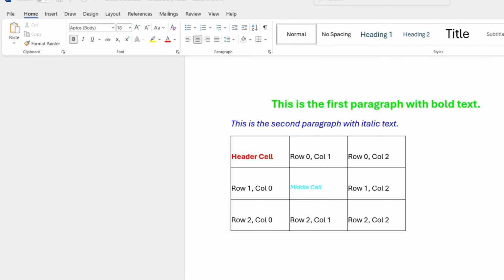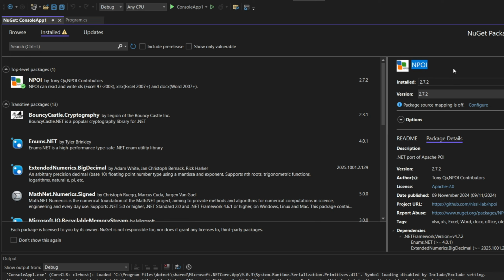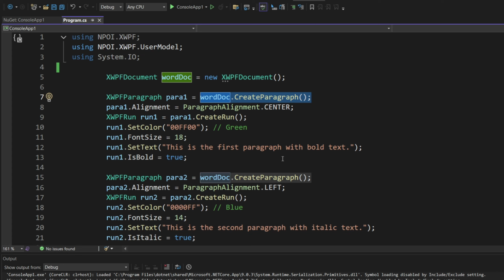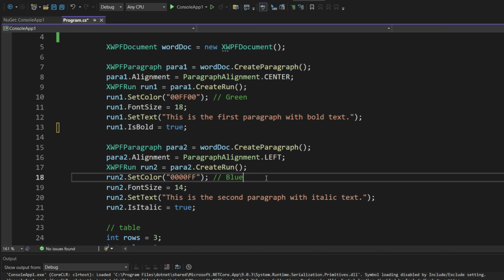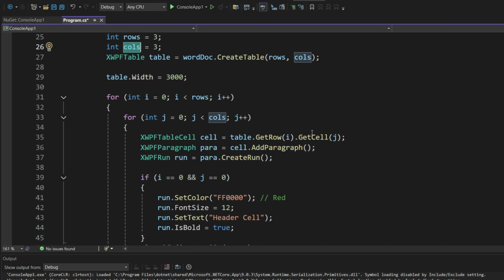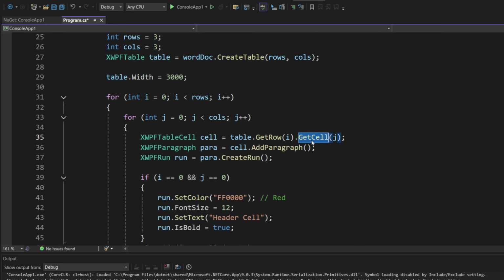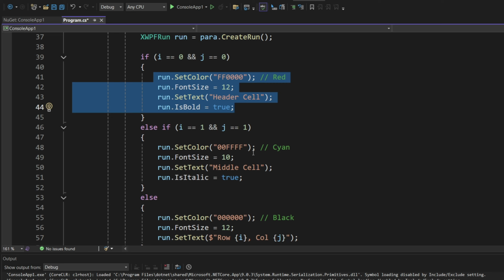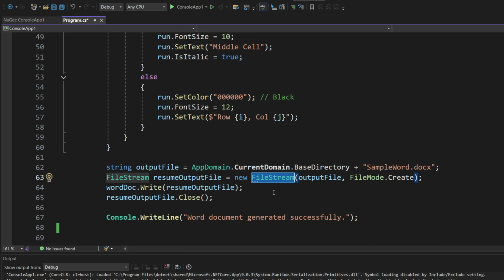Export Word Document in C# (.NET 9)